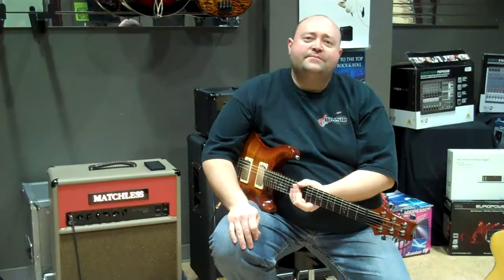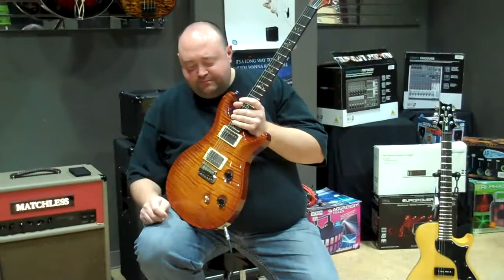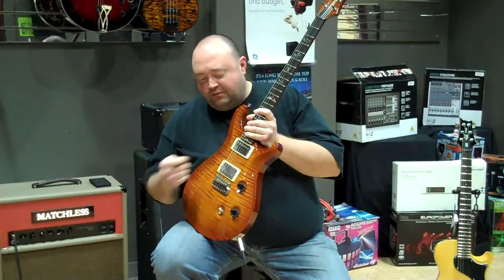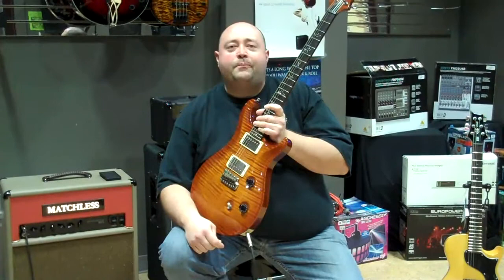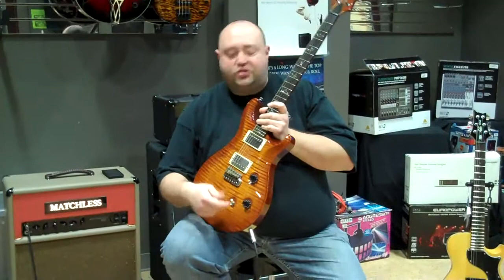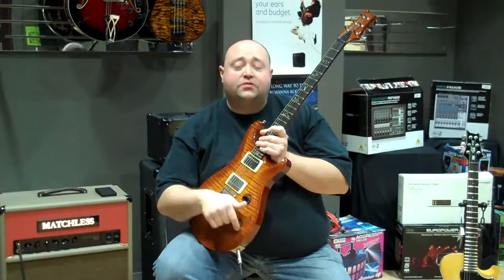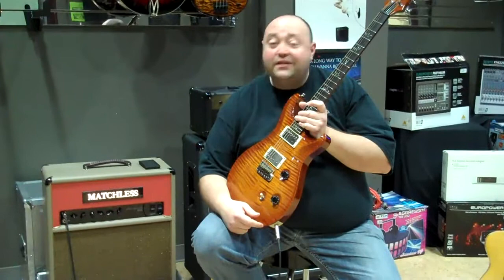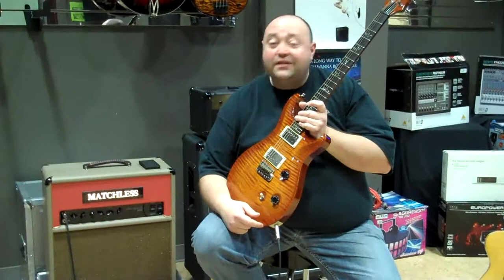PRS Custom 24 Demo with Johnny Hiland Pickups at Midwest Music Center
Demo of a PRS Custom 24 guitar at Midwest Music Center in Downtown Norfolk, NE.  Guitar as been modified with Johnny Hiland pickups.

demo by Cory Delp